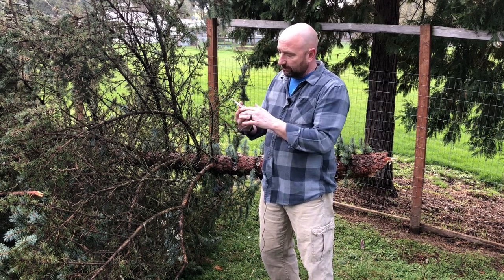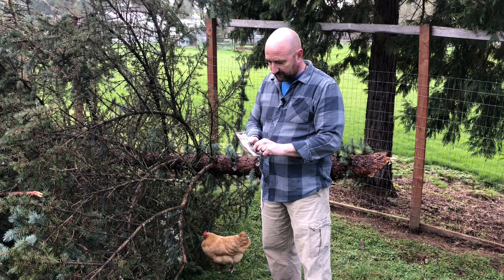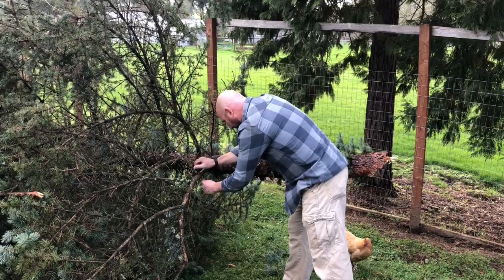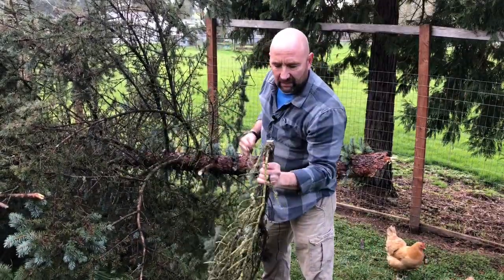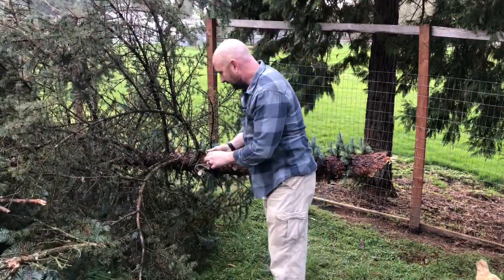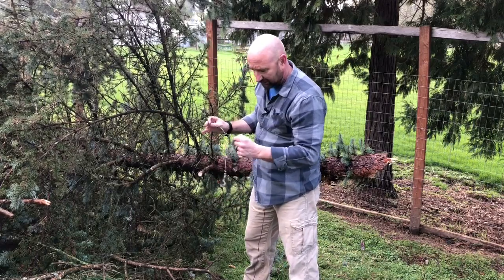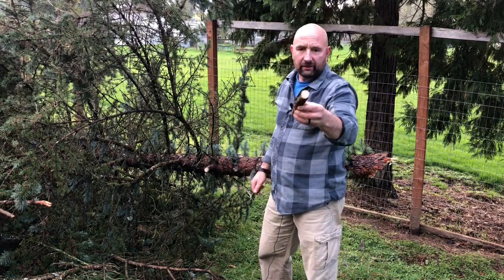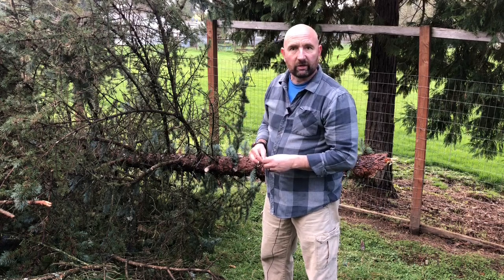22” Pocket Spiral Wire Saw